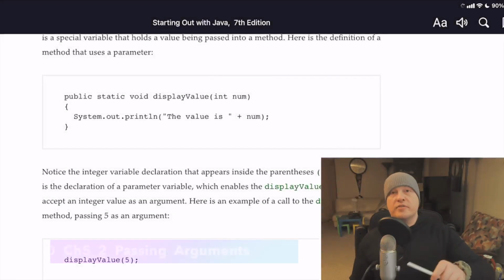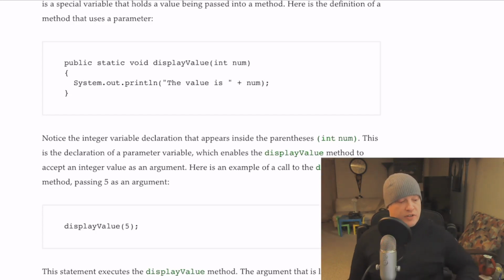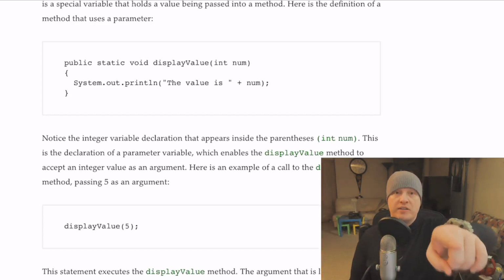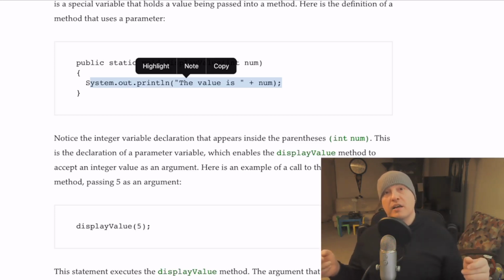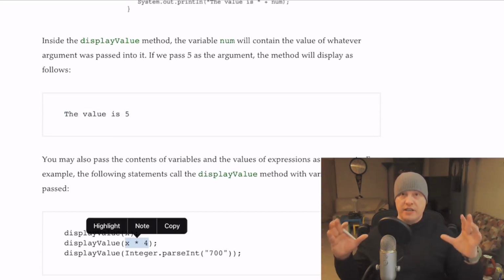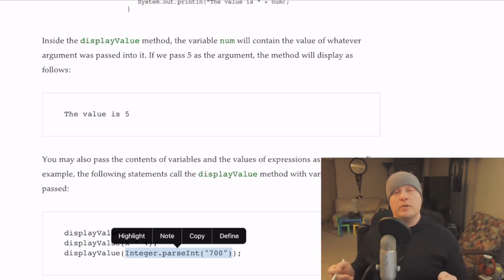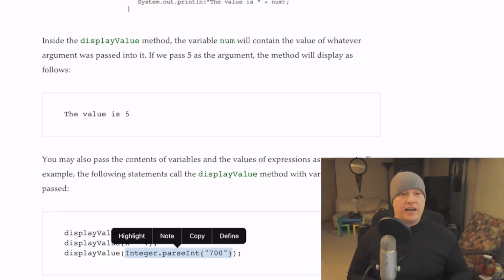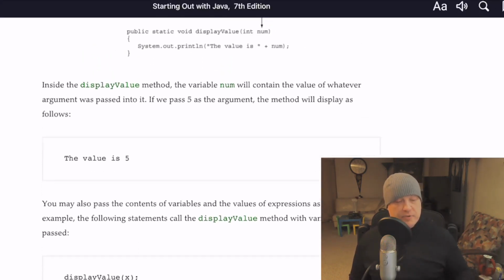CIS240 Ch5 2 Passing Arguments